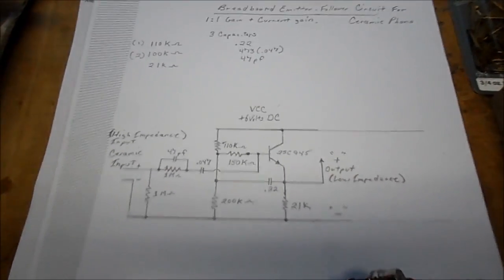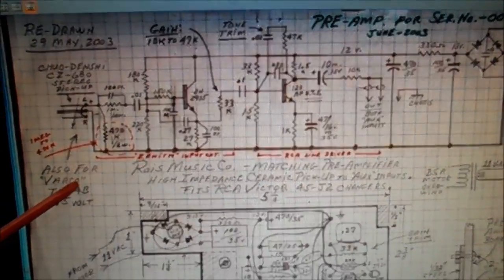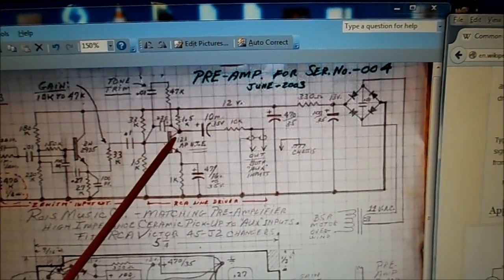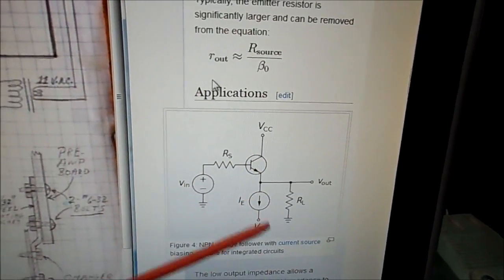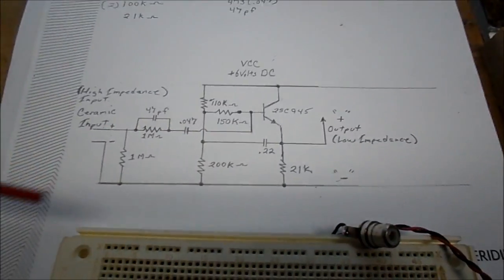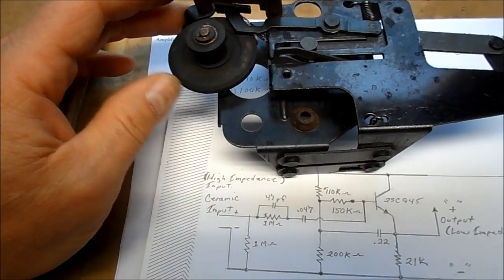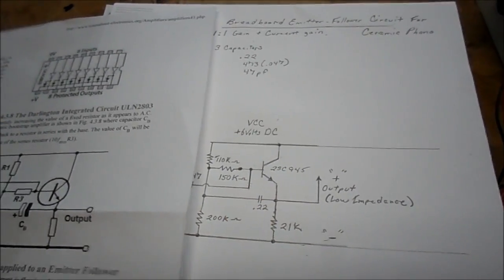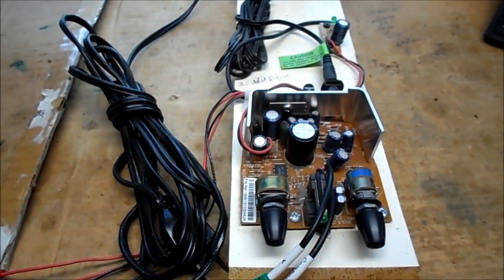Zenith Emitter Follower Input Circuit For Ceramic Pickups. Final Notes.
Couple of notes. When bread boarding using wood, do not use plywood or particle board, as the glues can conduct. A 6 Volt lantern battery was our source of power in the earlier videos. Can't help but wonder where all Rois drawings ended up. After his passing, the house contents were liquidated. Hopefully a family member still has the thick ring binder notebook with all his drawings, & it did not hit the round file. That would be a shame. This one diagram gives only a peek of what one of the many many drawings looked like. All were custom designs, & like a cookbook of family recipes, they should've be kept for the future generations to enjoy.